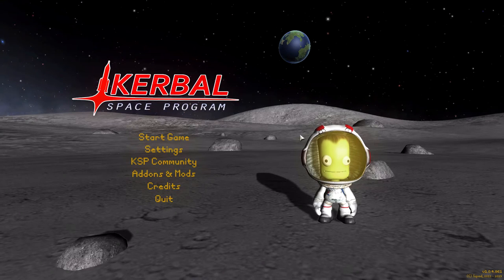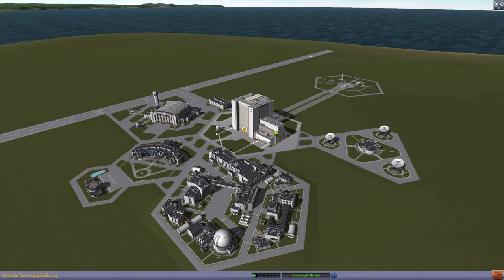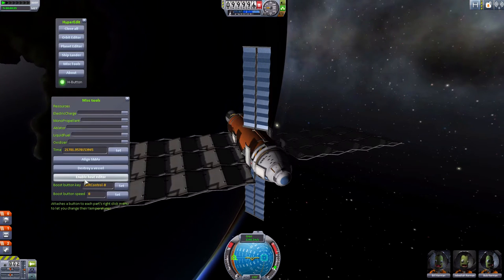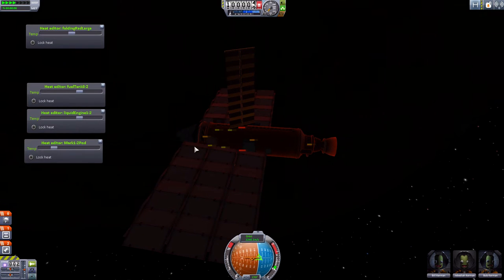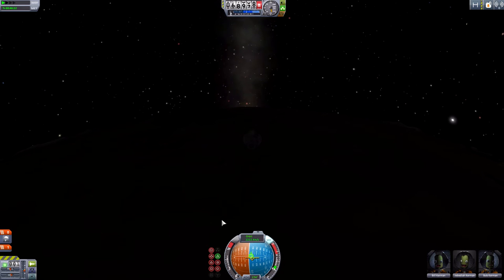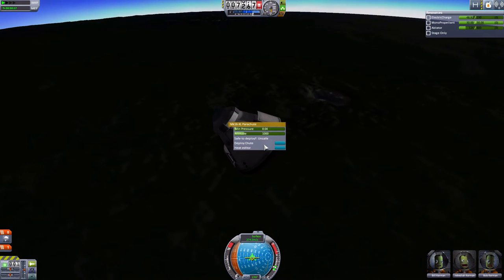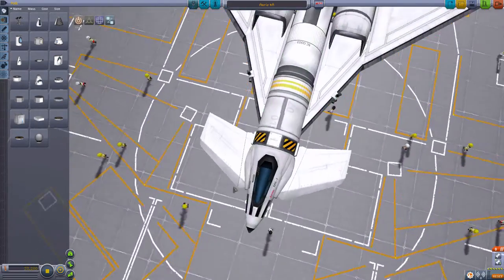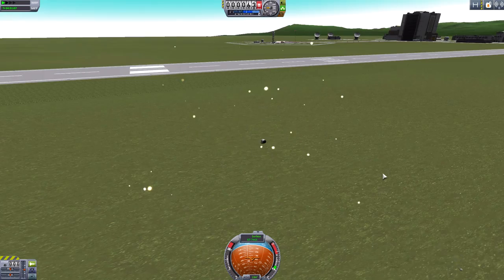KSP Look at V1.0.4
Just a simple Video showing the changes in Kerbal  Space Program V1.0.4 just messing around as the game messes around with me...lol

As requested by Imortalchaeese